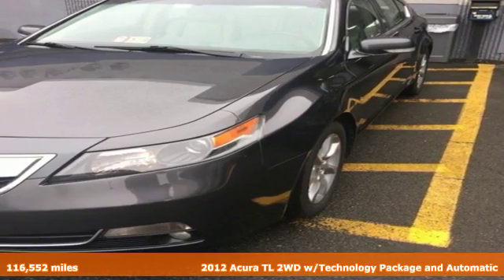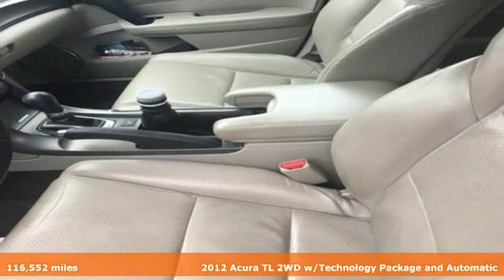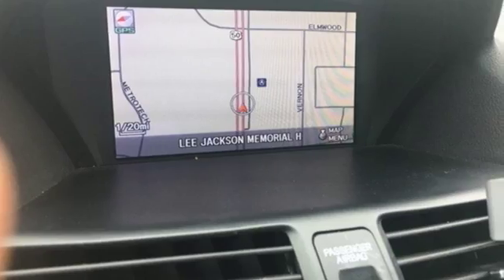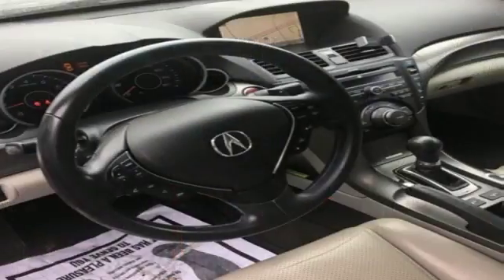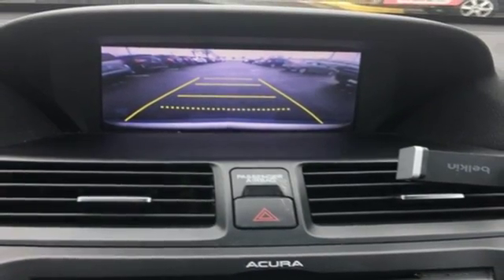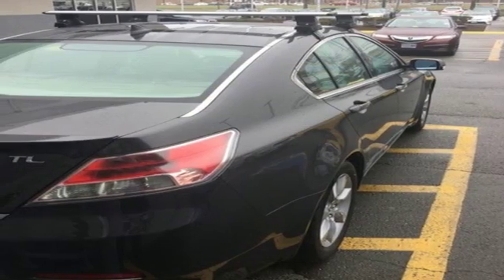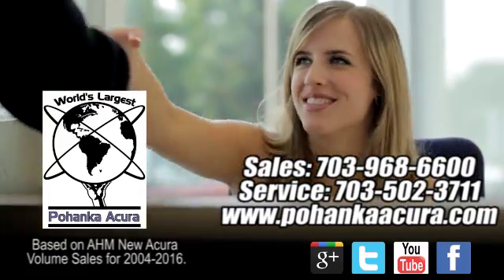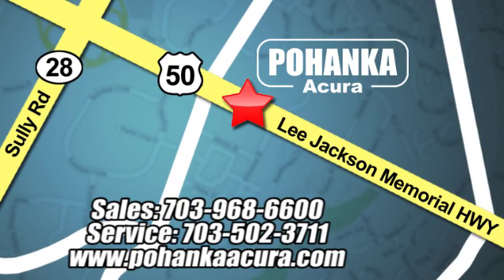Used 2012 Acura TL Bethesda Acura Washington-DC, DC AGA003060A - SOLD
Year: 2012
Make: Acura
Model: TL
Trim: 3.5
Engine: 3.5L V6 SOHC VTEC 24V
Transmission: 6-Speed Automatic
Color: Gray
Mileage: 116552
Stock #: AGA003060A
VIN: 19UUA8F5XCA034480
Navigation! Don't let the miles fool you! Acura has outdone itself with this good-looking 2012 Acura TL. It just doesn't get any better at this price! Sporty and fun to drive with extremely good fuel economy. All prices exclude taxes, title, license, and dealer processing fee of $599.00. Published price subject to change without notice to correct errors or omissions or in the event of inventory fluctuations. All features not on all vehicles. Vehicles shown are for illustration purposes only. MPG is based on 2016 EPA mileage ratings. Use for comparison purposes only. Your actual mileage will vary, depending on how you drive and maintain your vehicle, driving conditions, battery pack age/condition (hybrid only), and other factors. MPG is based on 2017 EPA mileage ratings. Use for comparison purposes only. Your mileage will vary depending on driving conditions, how you drive and maintain your vehicle, battery-pack age/condition (hybrid only), and other factors.

Address:
13911 Lee Jackson Hwy